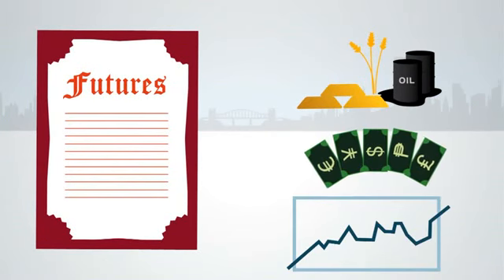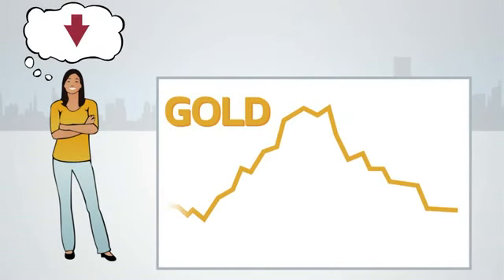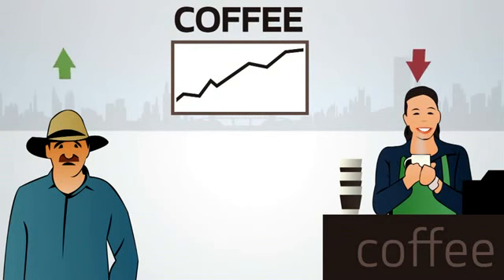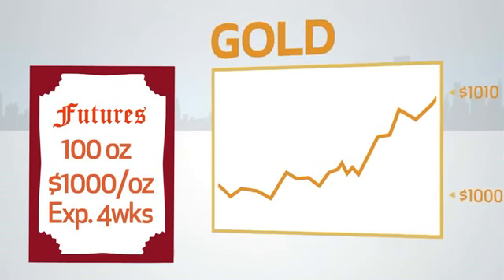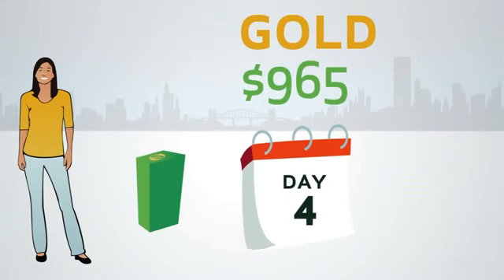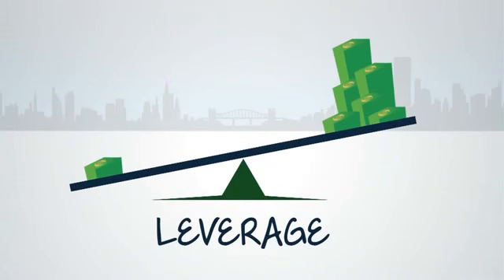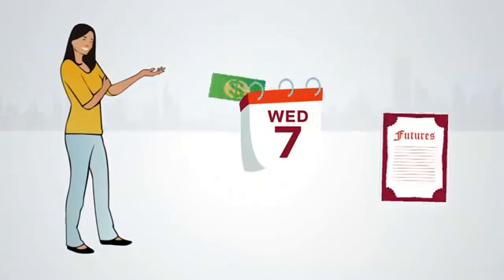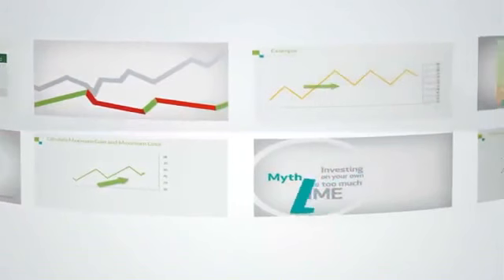Future Investmetn By Marketmantras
Learn how to trade in future contract